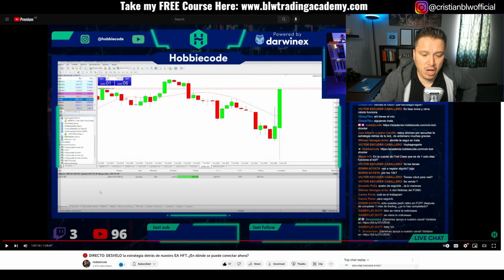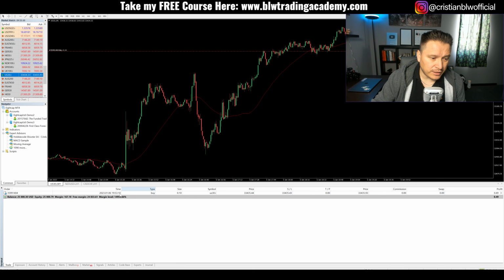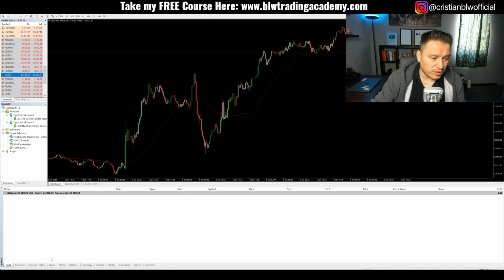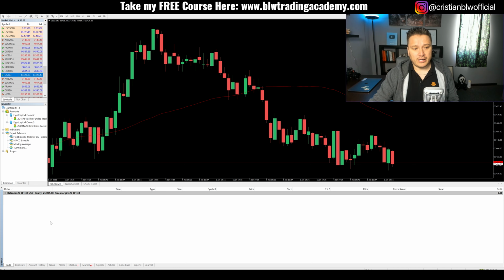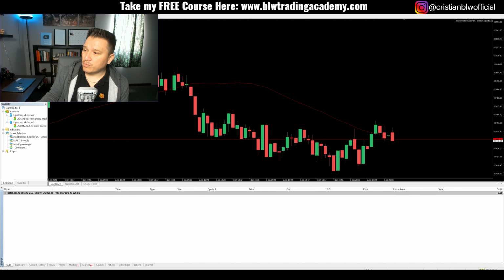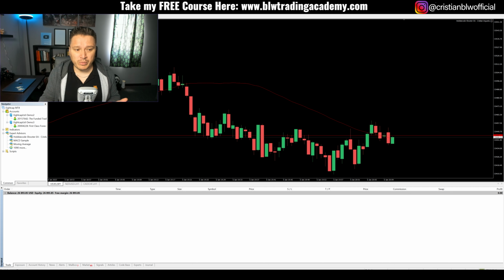😱🤑I Pass a Funded Account in 30 MINUTES LIVE!!!💰💵